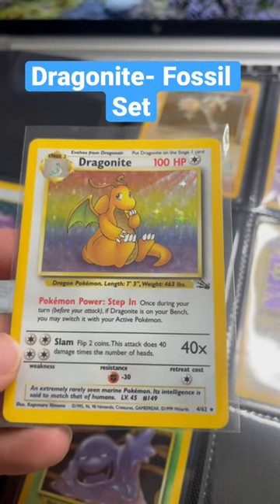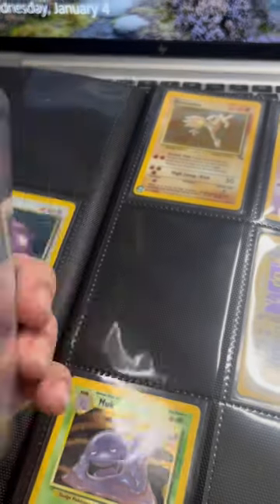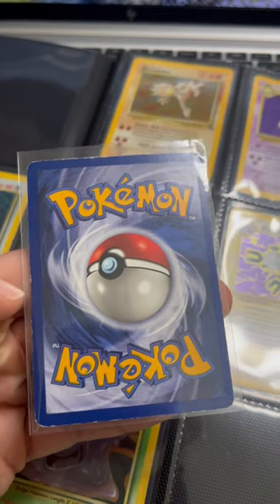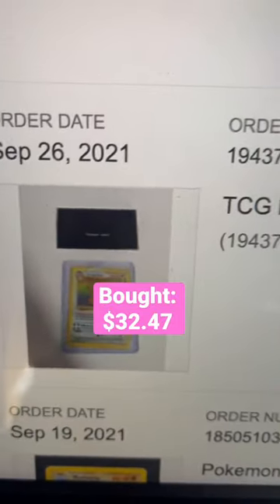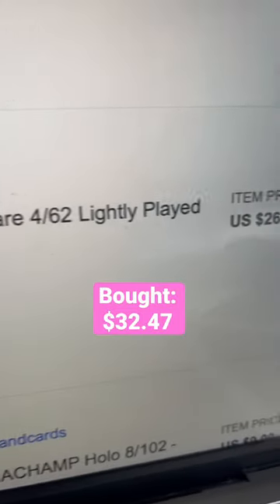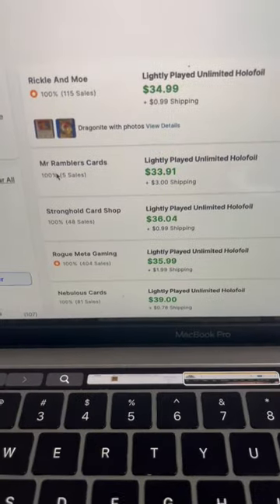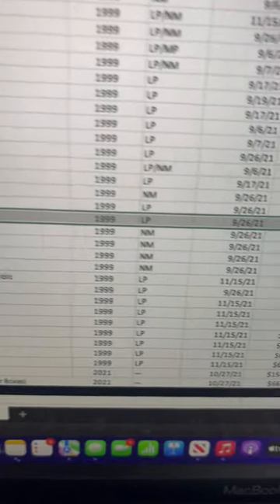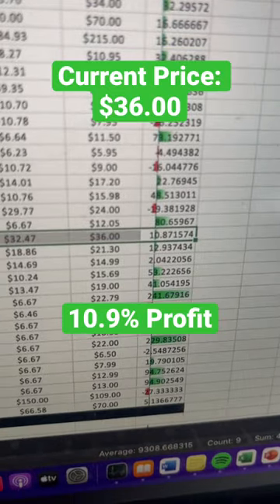Investing in Pokémon Cards (1 year later)